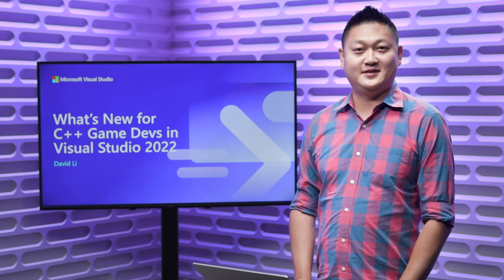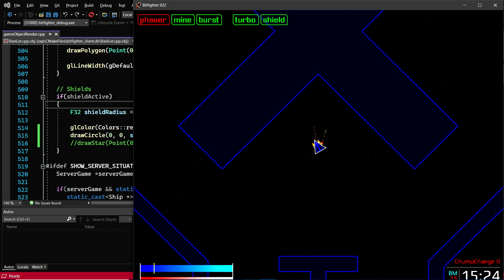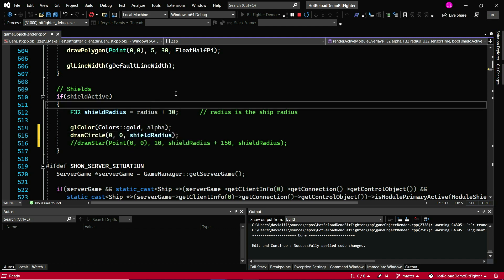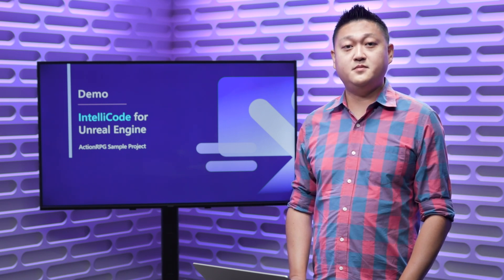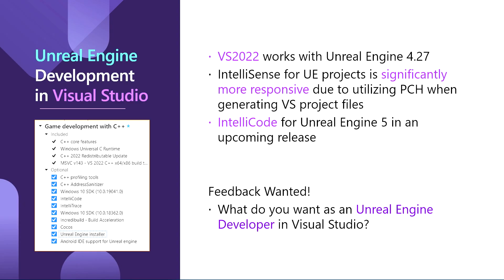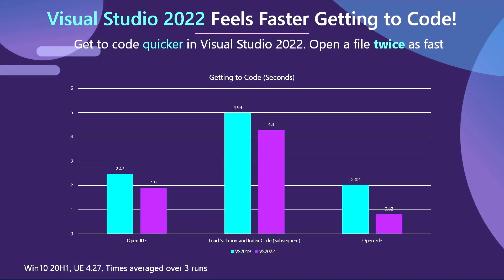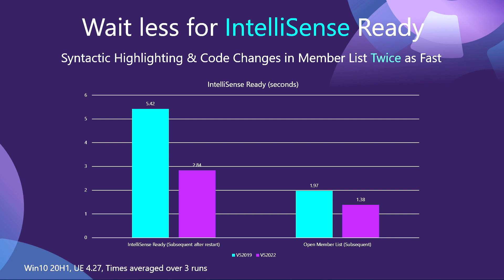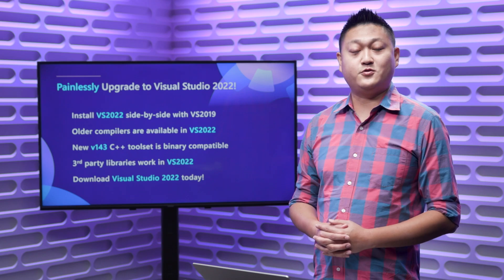Build triple A games with C++ in Visual Studio 2022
Join this session to learn more about how IntelliCode, Hot Reload, and many more new capabilities that make building a C++ game with Visual Studio seamless.